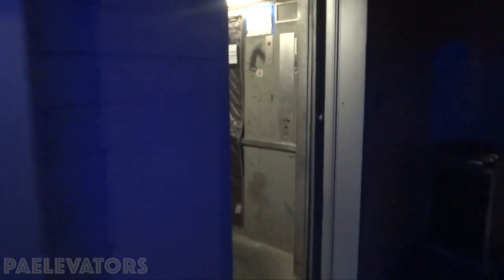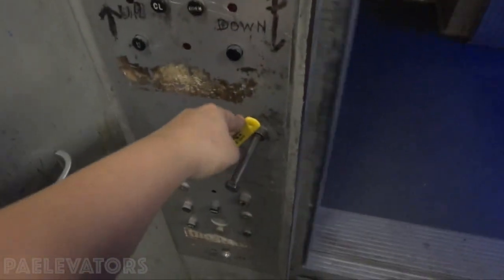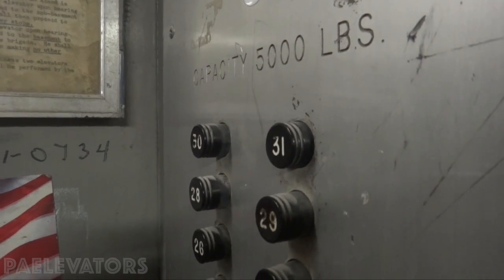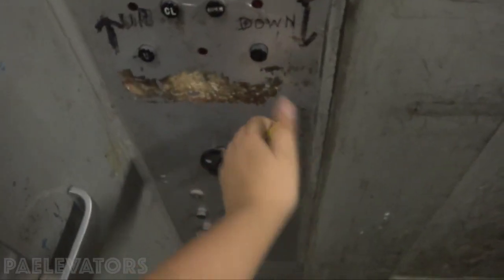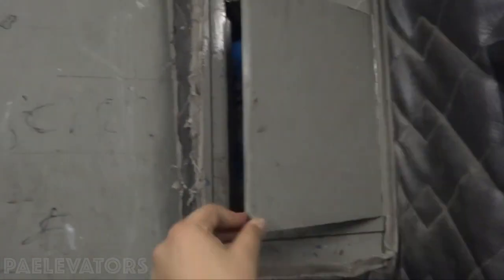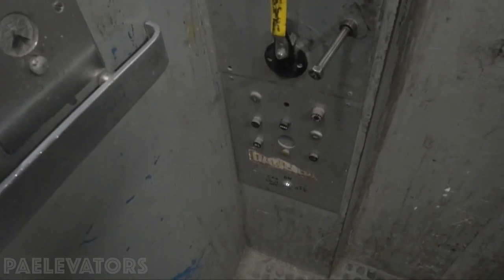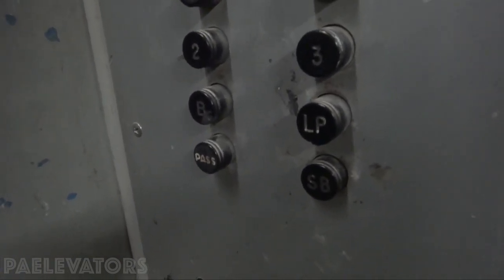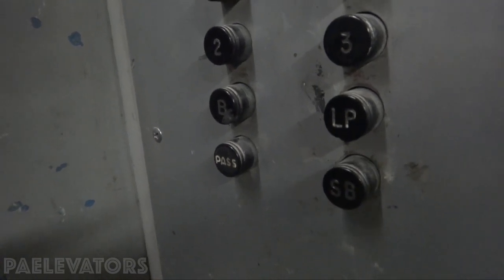Riding an Amazing SUPER RARE Westinghouse "Signal-Control" Elevator - Pittsburgh, PA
this is just like OTIS signal control but its a westinghouse. VERY RARE! Enjoy